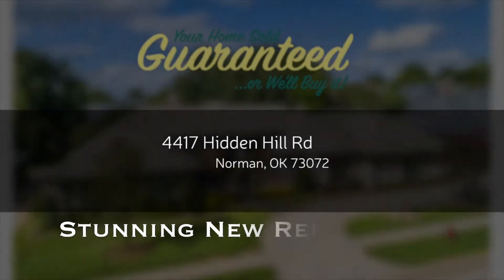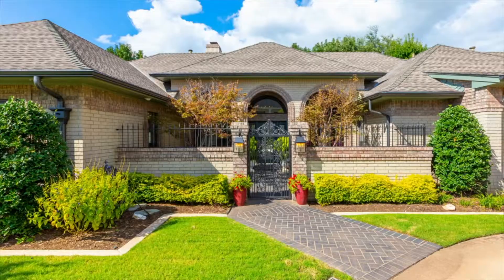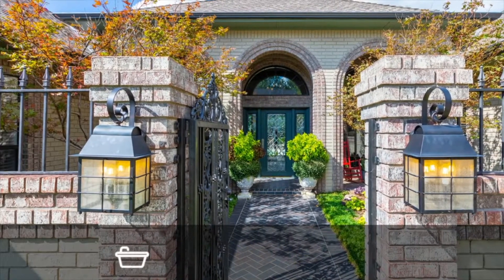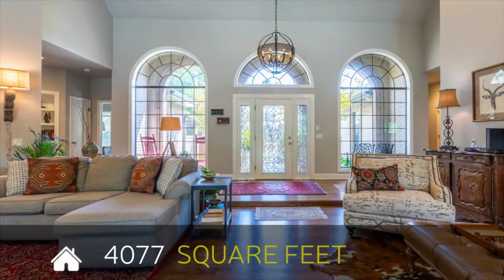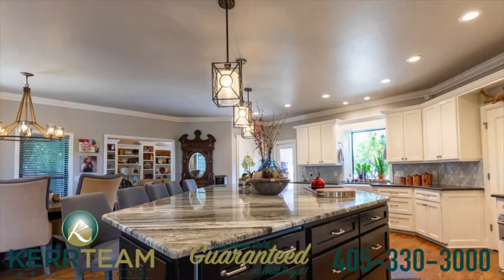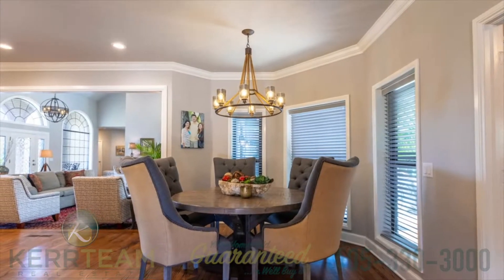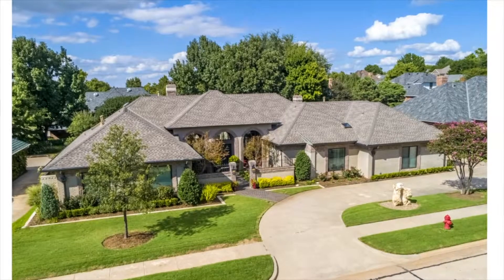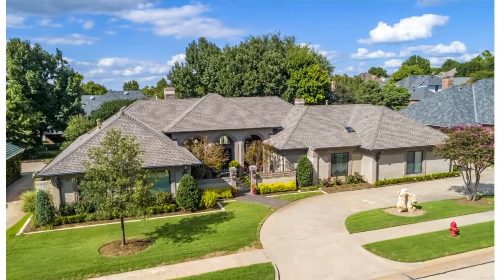4417 Hidden Hill Rd, Norman, OK 73072 | MLS #856717 | Wally Kerr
STUNNING NEW REMODEL; YOU MUST SEE all that is contemporary w/today's most popular styles & colors! Exposed wood beams, extensive wood floors & a "kitchen to die for"! Removal of an interior wall REALLY opened kitchen to family room in this $150,000 remodel. Kitchen includes massive granite island, double convection ovens, built-in side-by-side fridge w/2 additional Sub-Zero "cold" drawers in the island, warming drawer & ice maker. Abundance of storage in island! TRUE mother-in-law plan w/en-suite bed & bath separated from other bedrooms. New master bath & closet features California closet w/off-season pull-down hanging racks, radiant heated bath floors w/towel warmer, large whirlpool tub & shower w/body spray jets. Beautiful concrete diving pool ranges from 4'-9' depth, & back patio surrounded by mosquito fly-spray system. "Mr or Ms Fix-It" will love LARGE workshop/hobby room! Circle drive & gated entry.
🌇 YOUR HOME SOLD GUARANTEED or WE'LL BUY IT FOR CASH 🌇
(reasonable conditions apply)
🌼We helped over 340 families last year. We want to help you!🌼

Awesome Brookhaven Norman Home
Your Home Sold Guaranteed or We'll Buy It*
$625,000---or trade !

* reasonable conditions apply